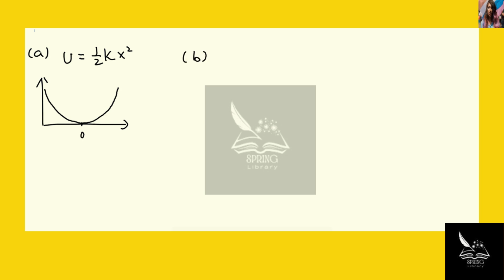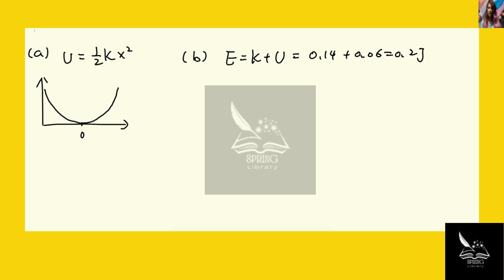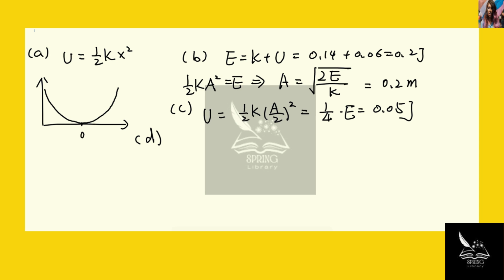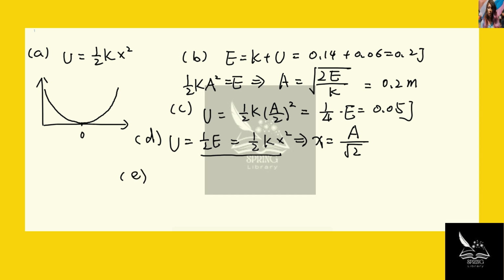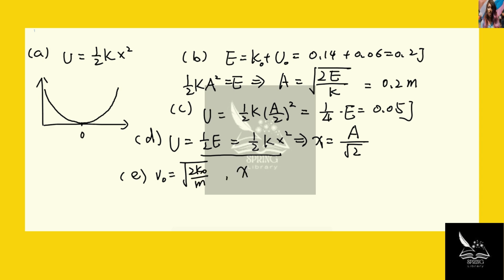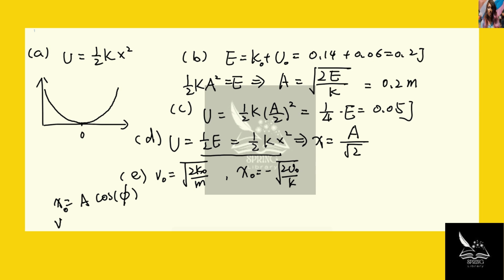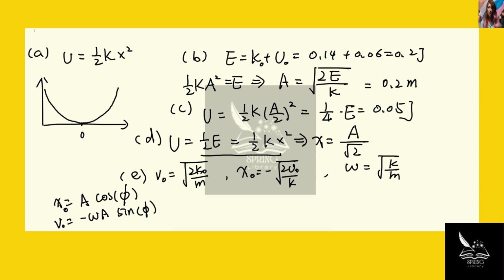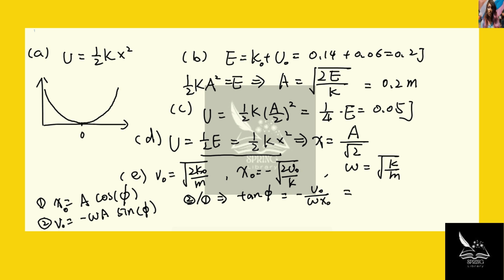An object with mass 0.200 is acted on by an elastic restoring force with force constant 10.0 . (a) G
An object with mass 0.200 is acted on by an elastic restoring force with force constant 10.0 . (a) Graph elastic potential energy as a function of displacement over a range of from to . On your graph, let vertically and horizontally. The object is set into oscillation with an initial potential energy of 0.140 and an initial kinetic energy of 0.060 . Answer the following questions by referring to the graph. (b) What is the amplitude of oscillation? (c) What is the potential energy when the displacement is one half the amplitude? (d) At what displacement are the kinetic and potential energies equal? (e) What is the value of the phase angle if the initial velocity is positive and the initial displacement is negative?